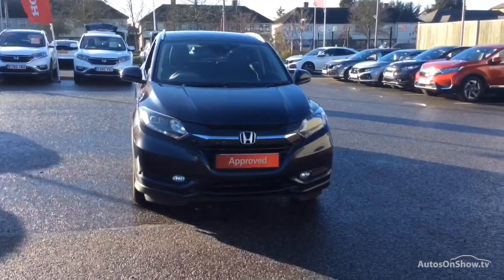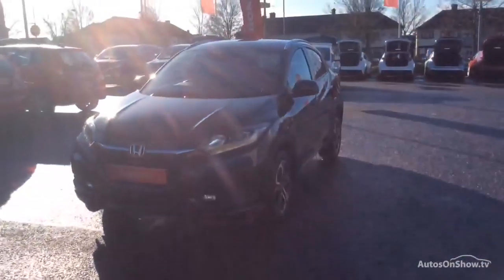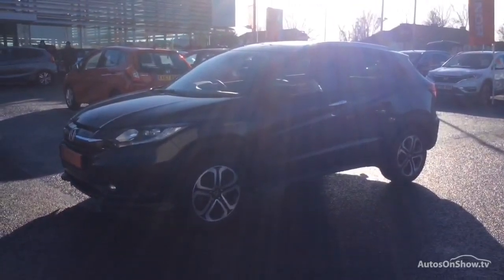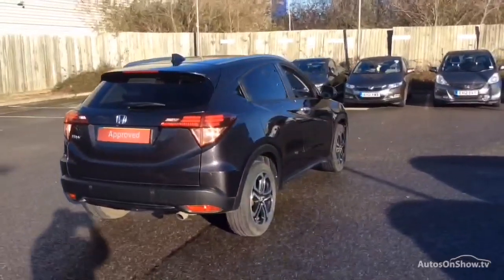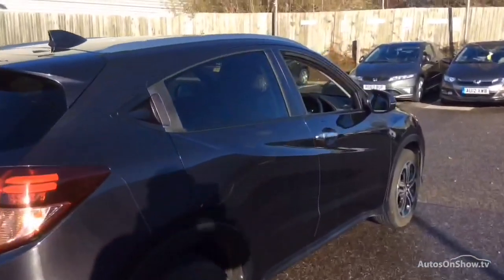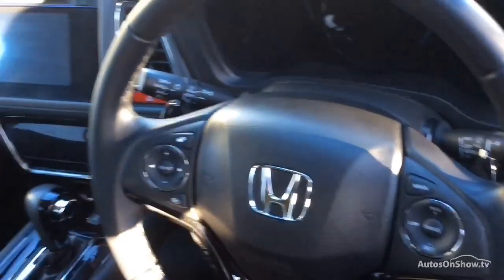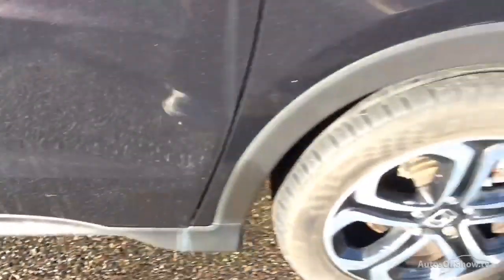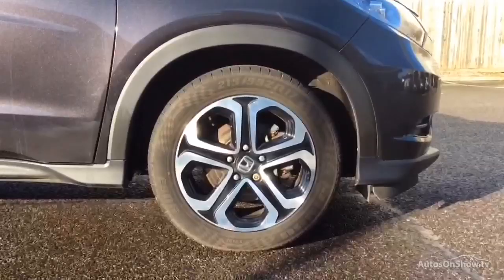HONDA HR-V I-VTEC EX BLACK 2016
2016 HONDA HR-V I-VTEC EX HATCHBACK PETROL, in BLACK